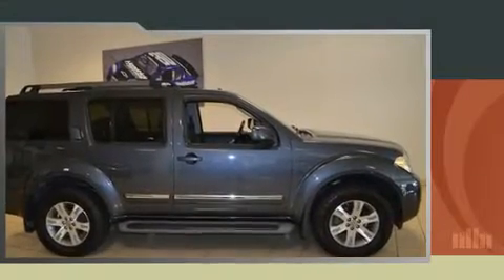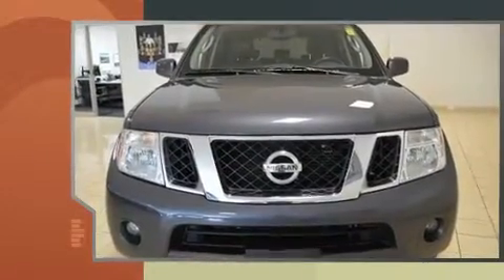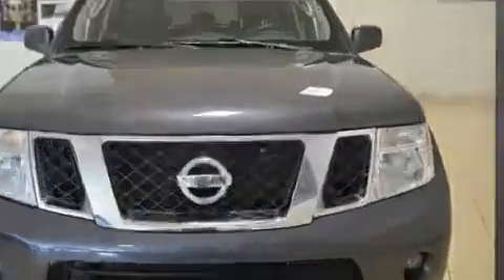2011 Nissan Pathfinder Silver in Overland Park, KS 66204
Treat yourself to a test drive in the 2011 Nissan Pathfinder. It features four-wheel drive capabilities, a durable automatic transmission, and a 4 liter 6 cylinder engine. Top features include power front seats, front and rear reading lights, an automatic dimming rear-view mirror, heated seats, front fog lights, a trailer hitch, a roof rack, and power windows. Features such as automatic climate control and leather upholstery prove that economical transportation does not need to be sparsely equipped. Power adjustable pedals allow the driver to optimize his or her driving position, enhancing visibility, comfort and safety. Third row seats provide an even greater maximum passenger capacity. You and your passengers will enjoy the stereo system, which includes a CD player with MP3 capability, steering wheel mounted audio controls, and 10 speakers, providing excellent sound throughout the cabin. Nissan also prioritized safety and security by including: dual front impact airbags with occupant sensing airbag, front SIDE impact airbags, traction control, anti-whiplash front head restraints, a panic alarm, and 4 wheel disc brakes with ABS. Various mechanical systems are monitored by electronic stability control, keeping you on your intended path. Our knowledgeable sales staff is available to answer any questions that you might have. They'll work with you to find the right vehicle at a price you can afford. We are here to help you.